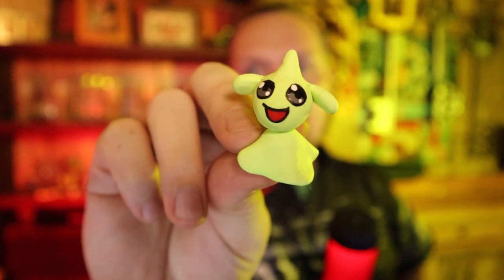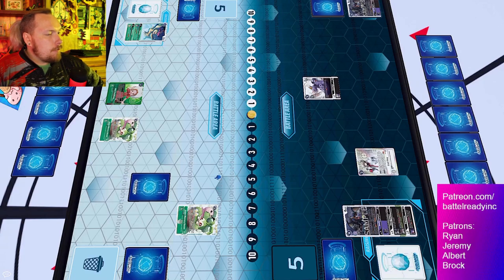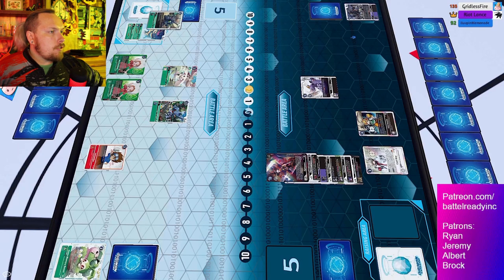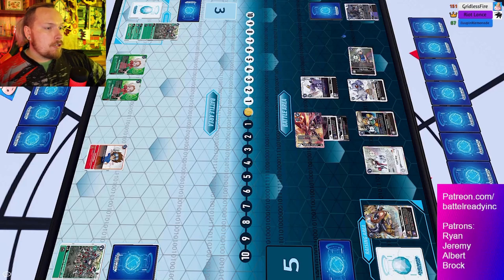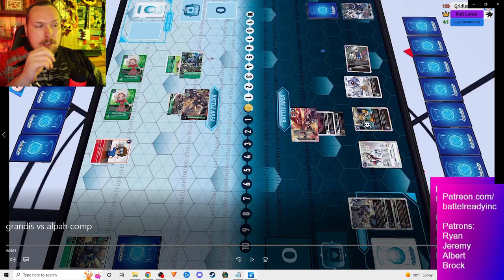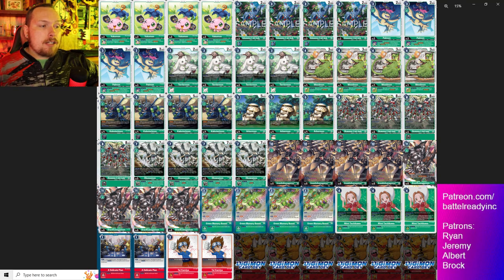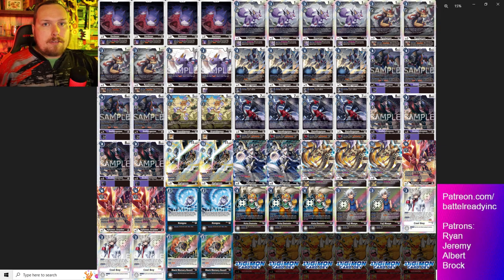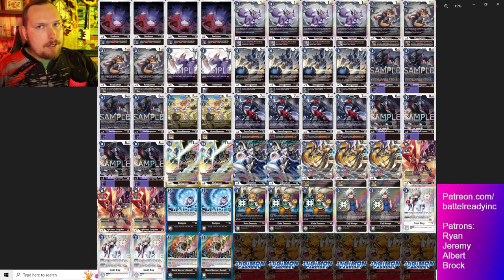Digimon TCG BT9 Grandis Kuwagamon VS Alpahmon Ouryuken Match